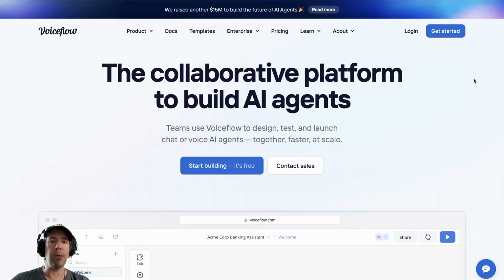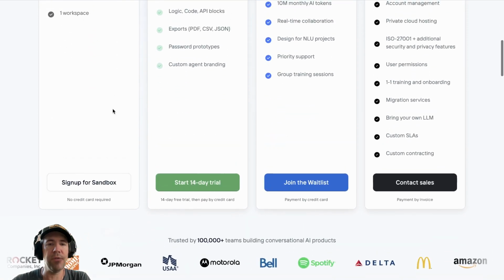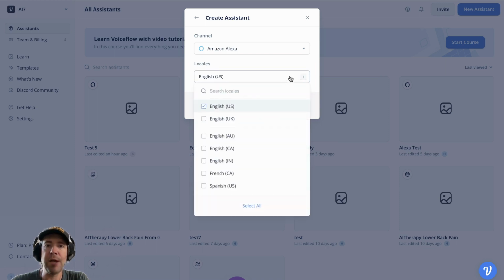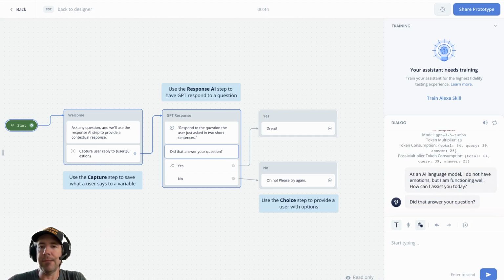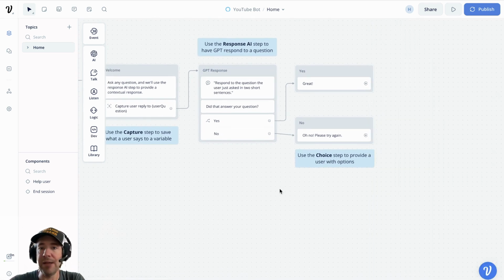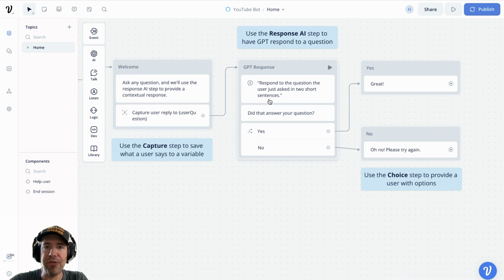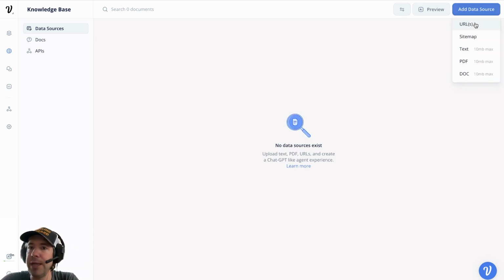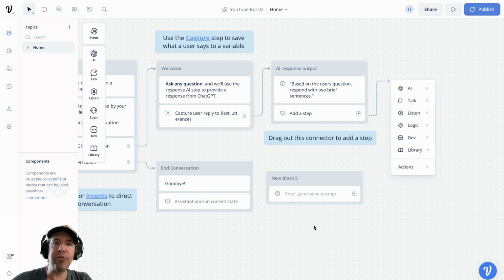Master VoiceFlow: Create Powerful AI Chatbots in Minutes!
Unlock the full potential of chatbot creation with VoiceFlow! In this comprehensive guide, we'll walk you through the entire process of building a chatbot from scratch. Whether you're a beginner or an expert, this tutorial has something for everyone. Learn how to design, test, and deploy your chatbot seamlessly. Don't miss out on leveraging the power of VoiceFlow to elevate your business or project.